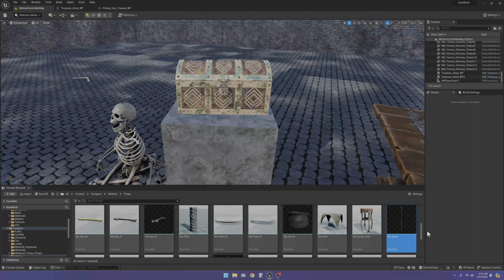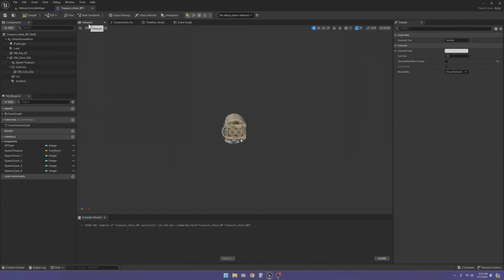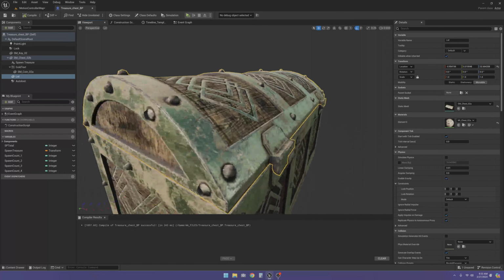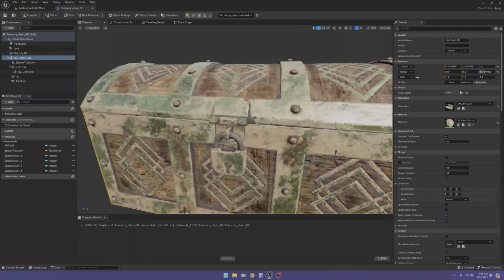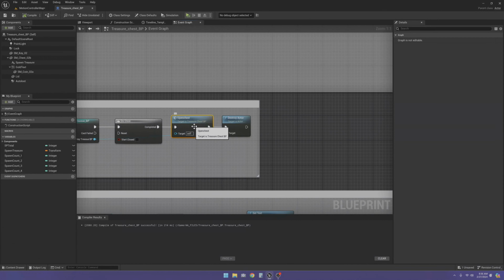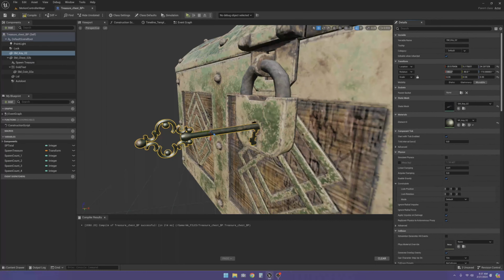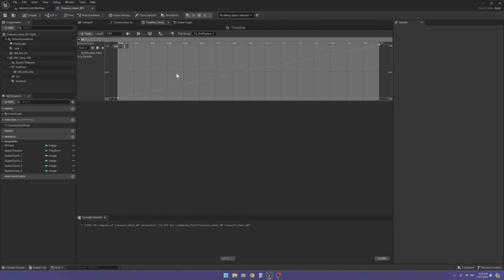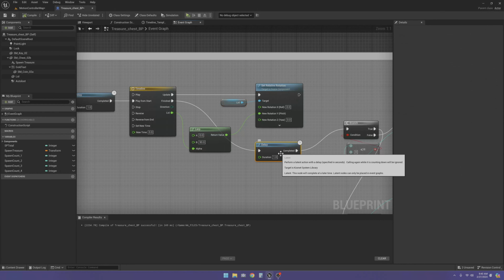How to make a VR game using Unreal Engine 5 with VRE plugin Part 27: Treasure Chest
Chapters
00:00 - Intro
00:10 - Making a Key
01:27 - Making a Chest
02:04 - Chest setup
03:20 - Collision
04:14 - Chest setup
04:55 - Chest Code
06:10 - Chest setup
07:03 - Chest Code
07:38 - Timeline
08:44 - Chest Code
09:46 - Chest setup
10:00 - Chest Code
12:35 - Auto Loot function
14:00 - Chest setup
15:24 - Demo